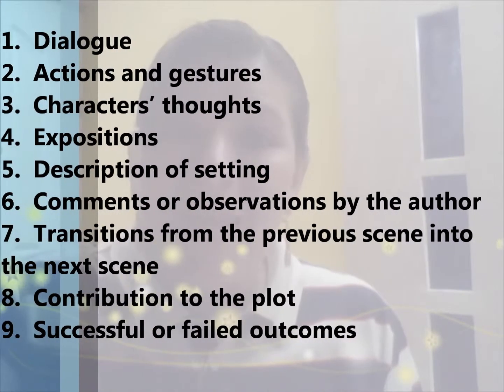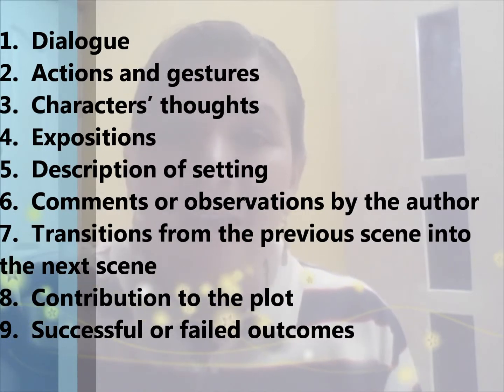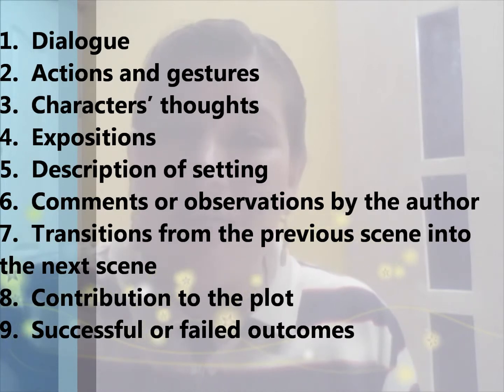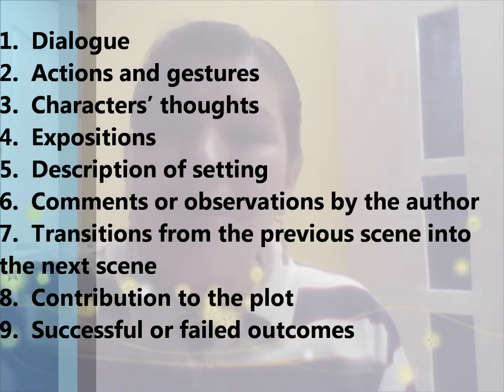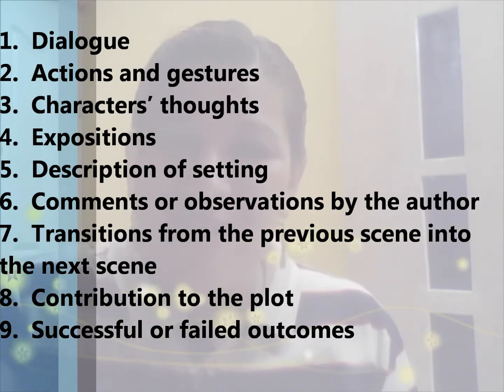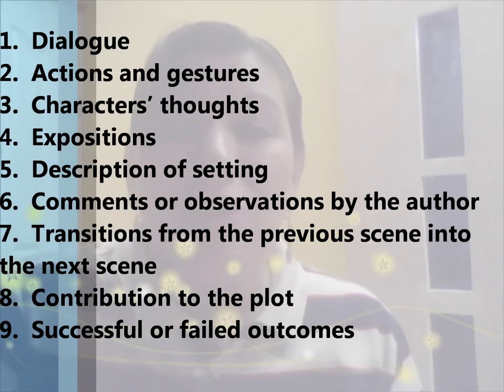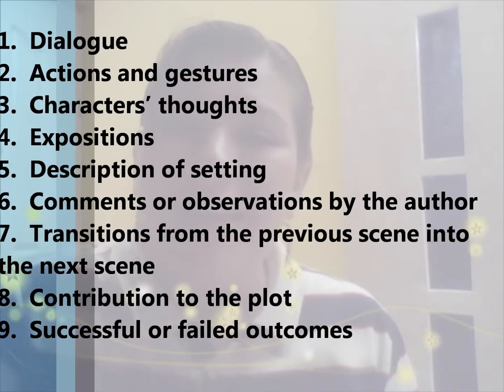Agent Based Learning Environments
A commented video on the a case study creating agents for learning environments.